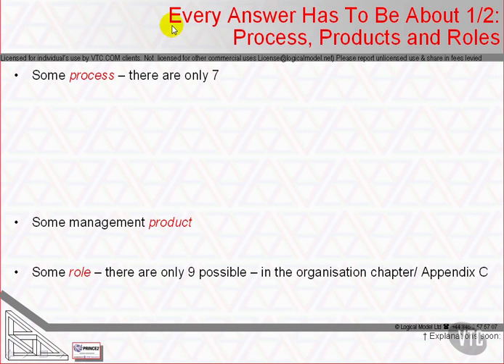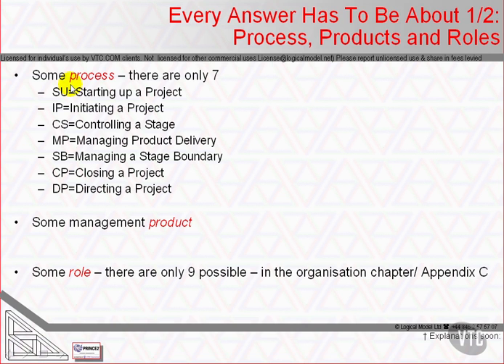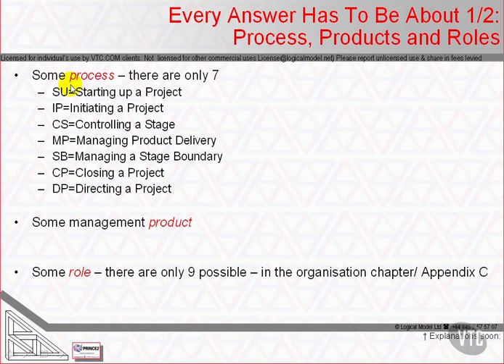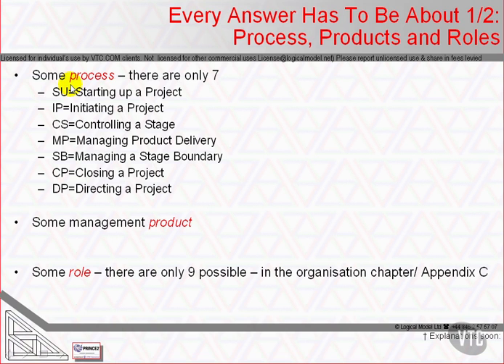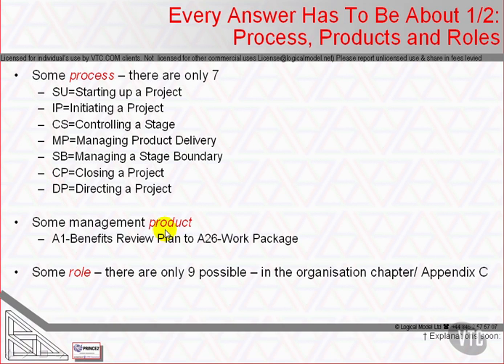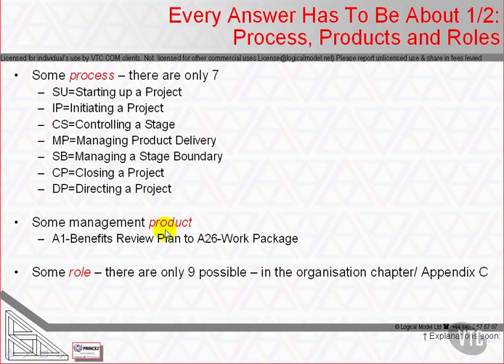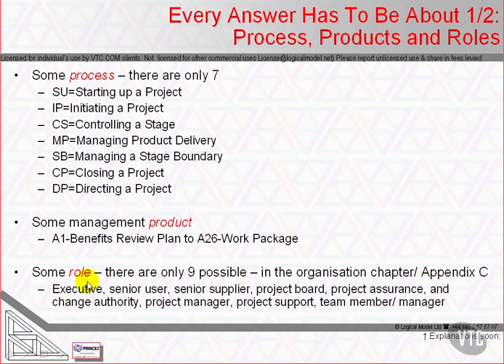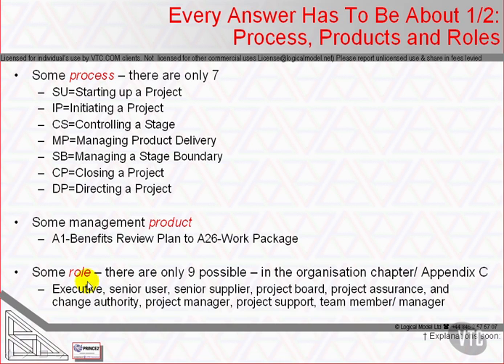Processes Products Roles